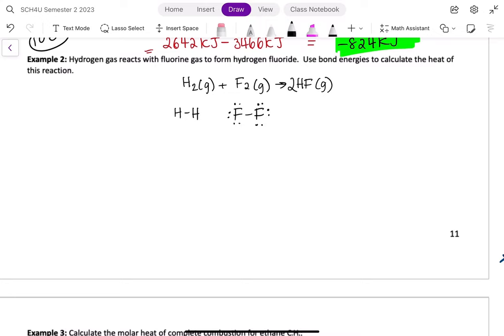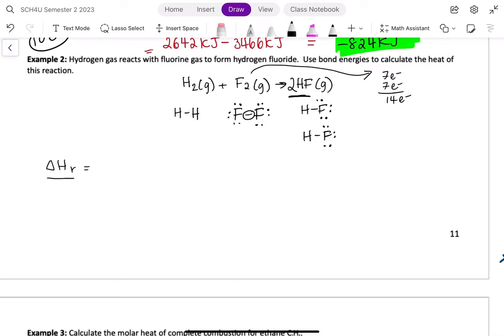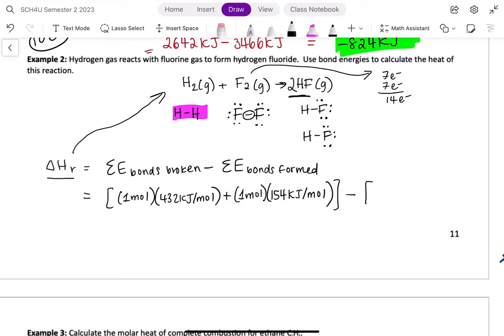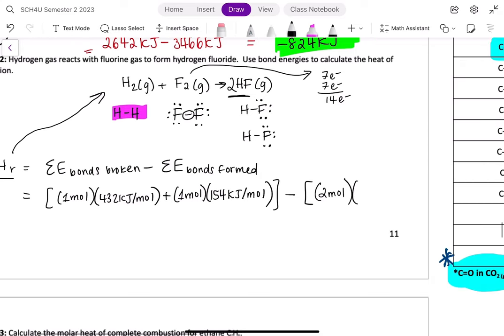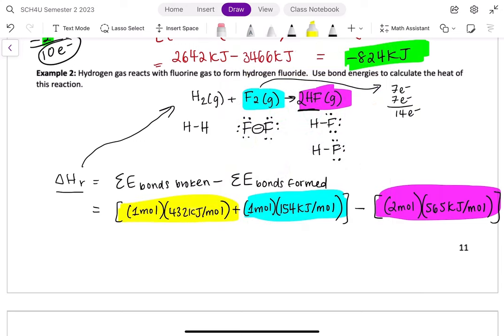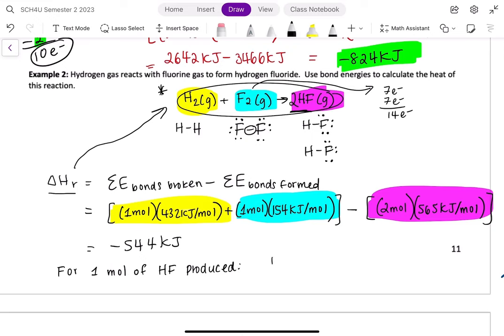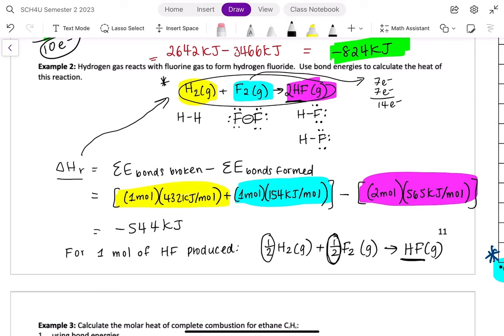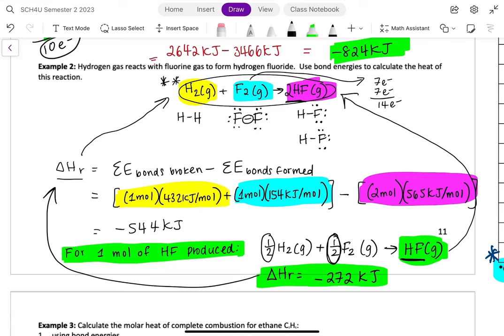5.3 Bond Energies Example 2